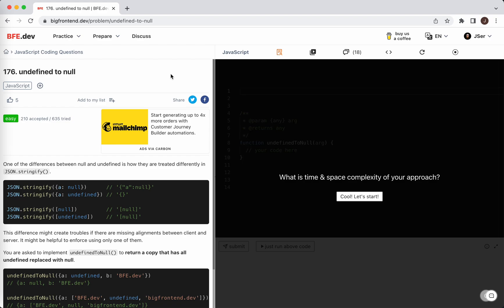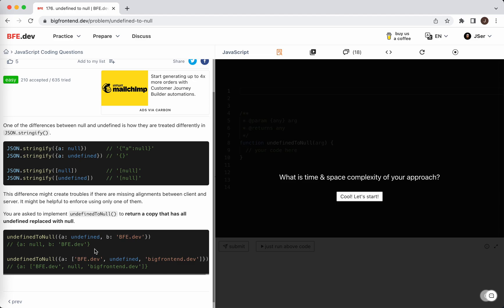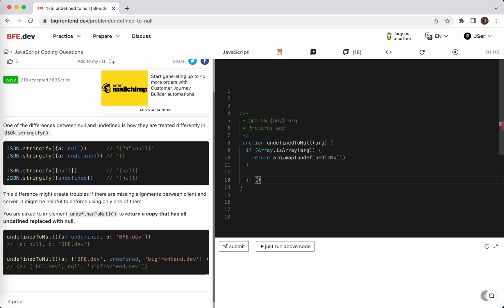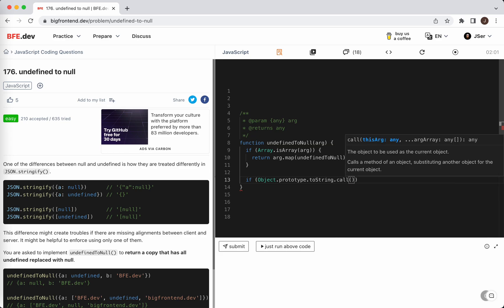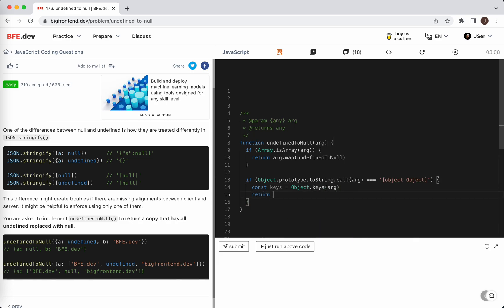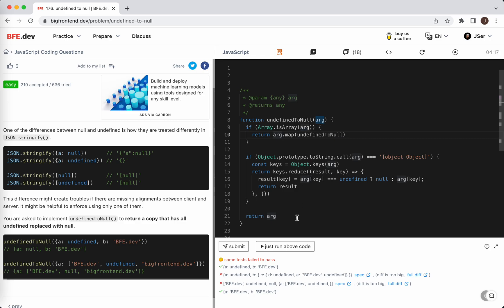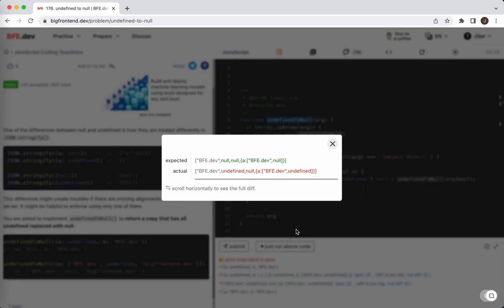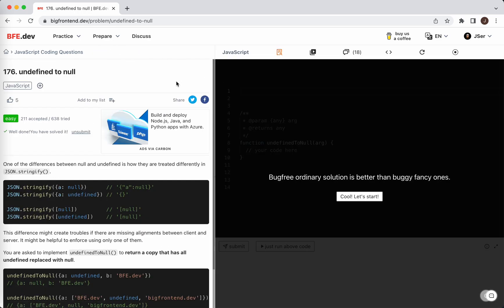BFE.dev #176 undefined to null | JSer - Front-End Interview questions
Fairly simple question but needs tobe careful to create bug-free at first try, which I failed to do

Hi I'm a JavaScript engineer who is not good at algorithms, If you are interested, maybe we can learn together.